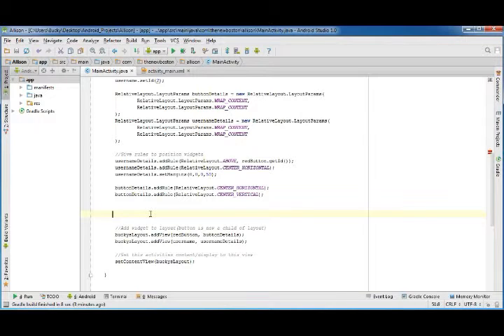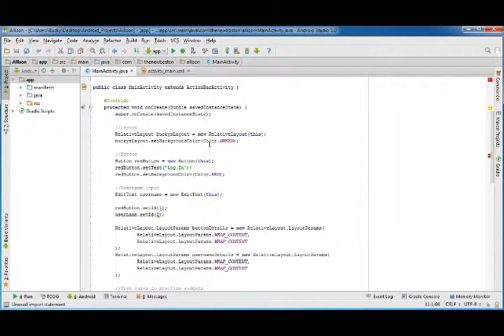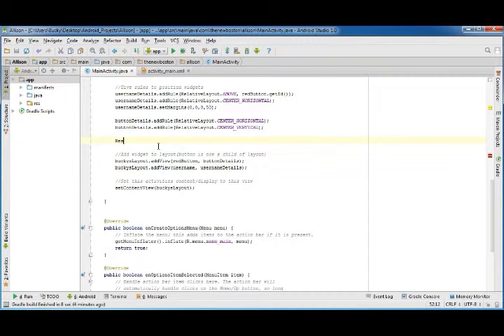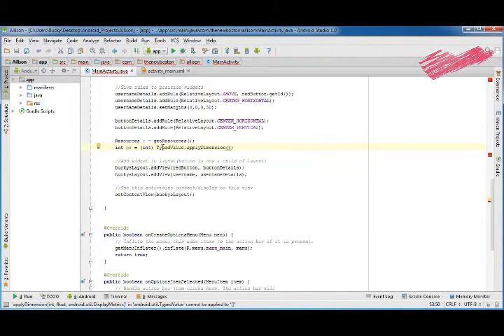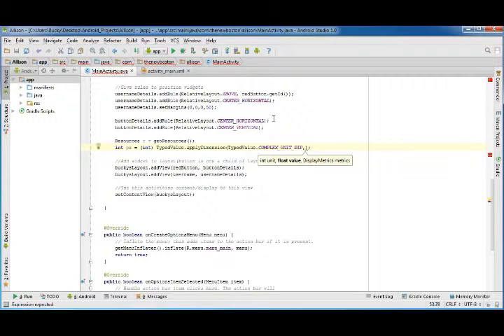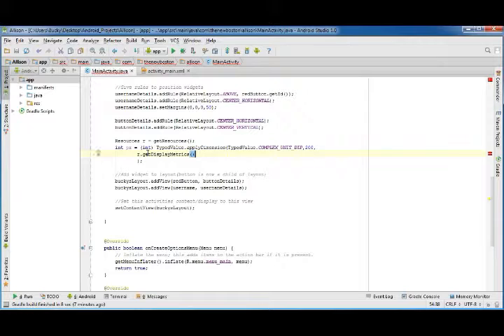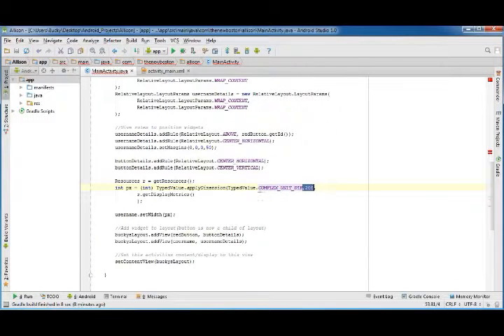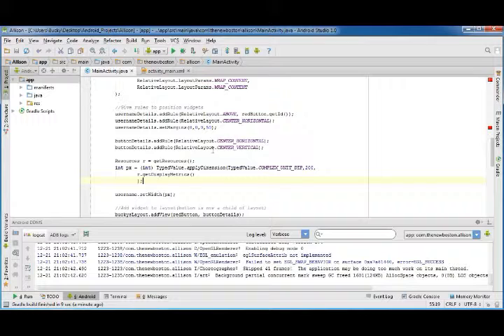Android App Development for Beginners 16 Converting DIP to Pixels computer tips and triks pro